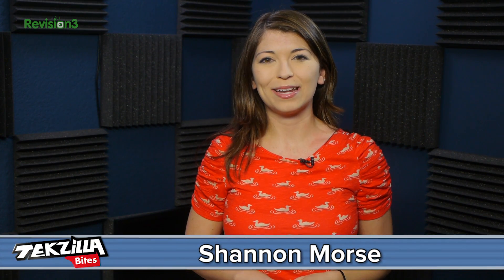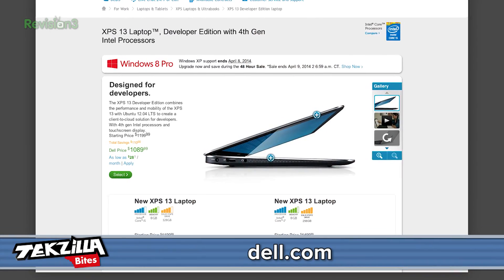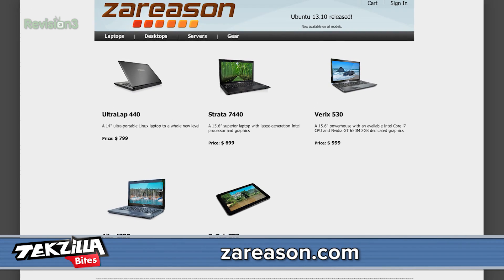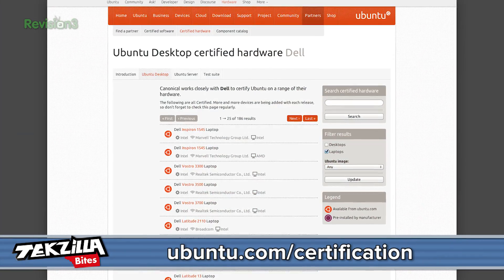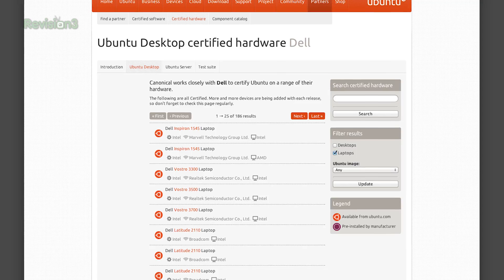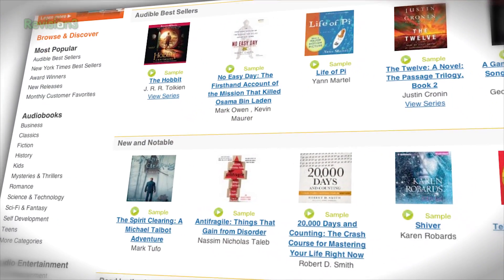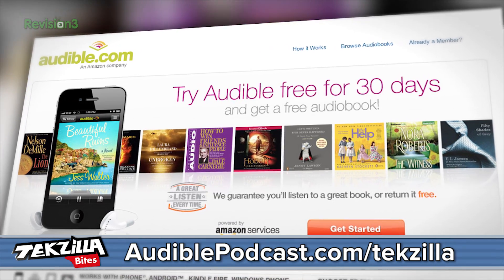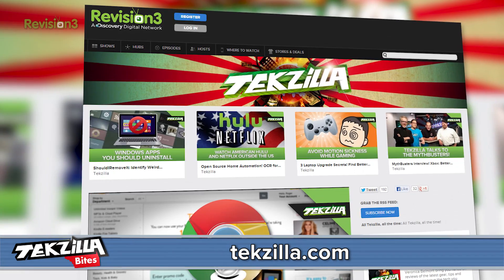How to Choose the Best Linux Laptop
If you're thinking of making the switch, make sure your hardware is compatible! If you have the money some good pre-installed options would be Dell's XPS 13 Developer Edition or a System 76 machine. You can always check the Ubuntu Certified Hardware list to see if your old laptop works with Linux.